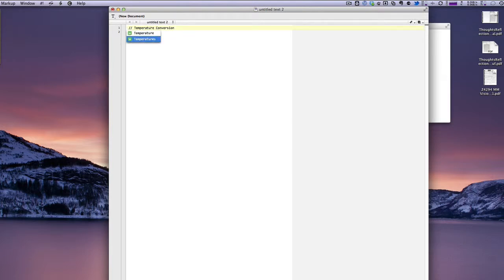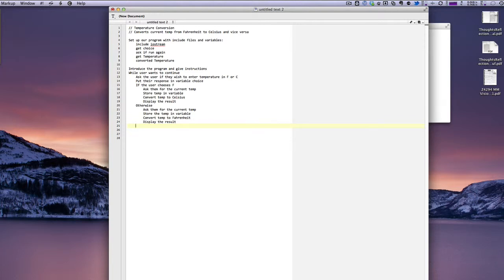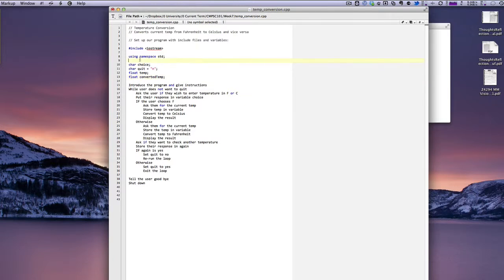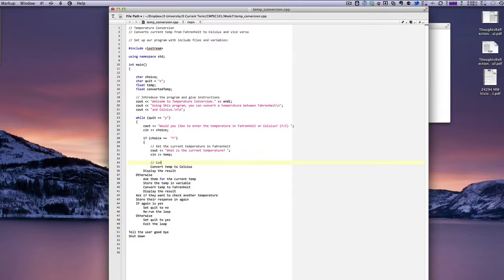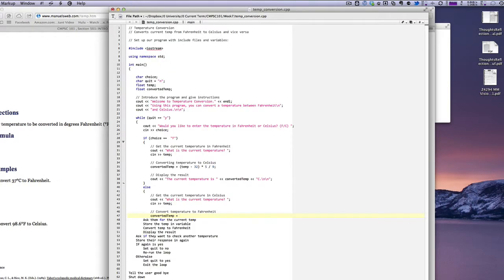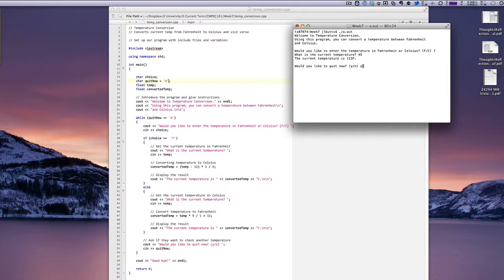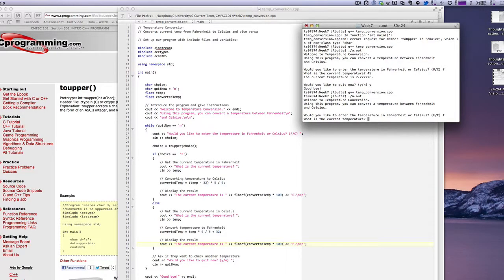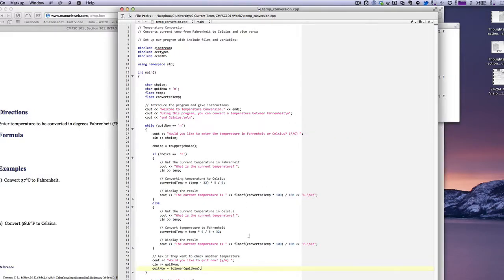CMPSC 101: Week 7, A Program From Start to Finish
We'll start off by defining the problem we want to solve, then write our pseudocode to solve the problem. After that, we'll write our program, test it, and refine it.